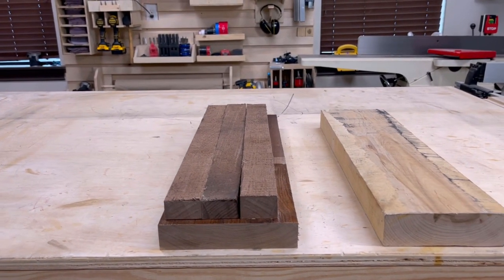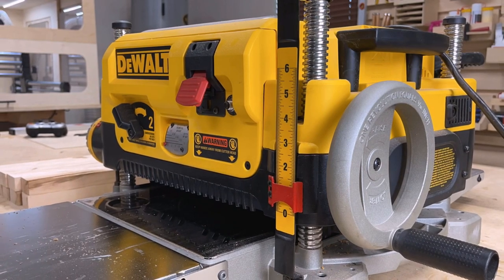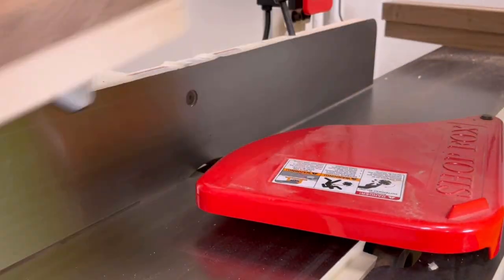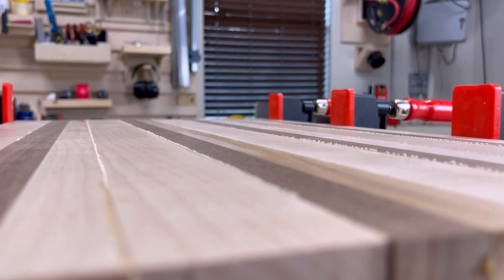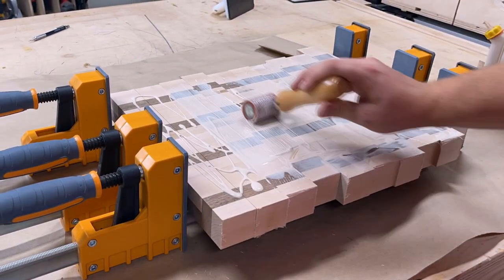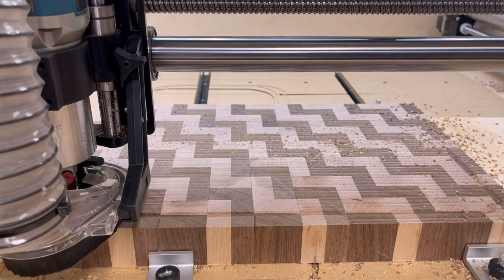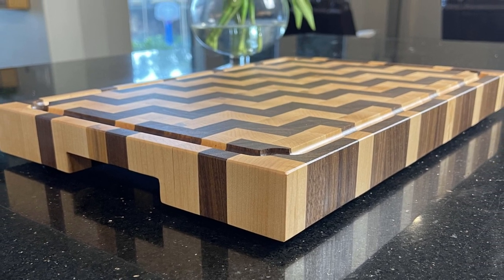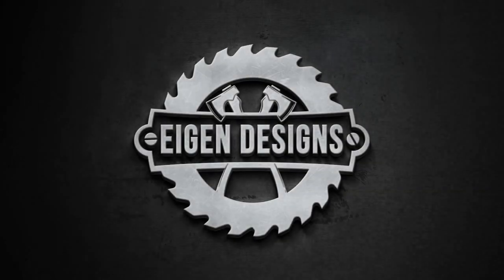The Infinite Staircase Cutting Board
This infinite staircase cutting board was made out of Walnut and Maple. While it may look complicated, it's pretty straightforward to build and a great way to impress your friends and family with your woodworking skills.

Time Stamps:
0:00 Introduction
0:40 Preparing the Walnut and Maple Boards
2:30 First Glue Up
5:08 Second Glue Up
5:55 Preparing the End Grain Strips
7:31 Third (And Final) Glue Up
12:06 Applying the Finish
12:45 The Infinite Staircase Cutting Board

Equipment & Tools:
Dewalt Job Site Table Saw
10” Combination Saw Blade
Bosch Benchtop Router Table
Craftsman Air Compressor Set
Countersink Drill Bits
DeWalt 5” Orbital Sander
Abranet Sanding Discs
Stanley 2.15” Thick Storage Container
Stanley 4.5” Thick Storage Container
13-Piece Spade Drill Bit Set
Kreg Pocket Hole Jig
Rubio Monocoat (original)
Rubio Monocoat (walnut)

CNC Accessories:
Amana 8 Bit Set
Drag Chain

Camera, Lighting & Audio Accessories:
HAITENT phone 86” Tripod Stand
PHOPIK Softbox Lighting Kit
Shure SM7B Microphone
Go XLR Vocal Effects Processor
Mic Stand